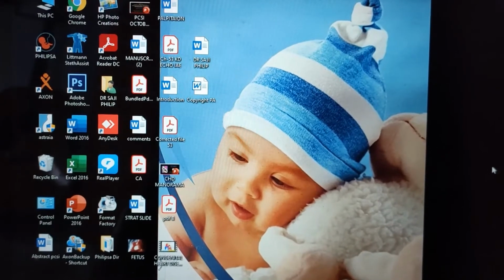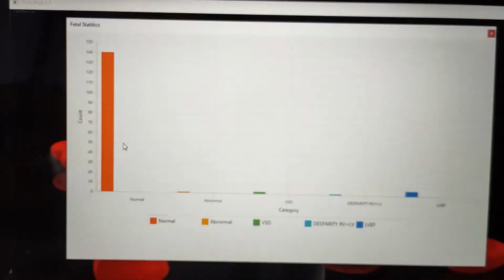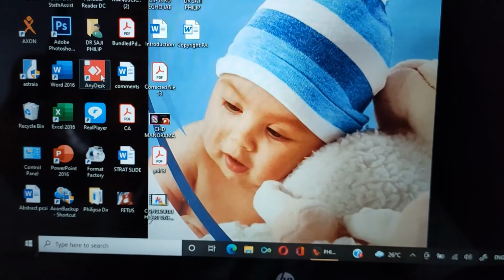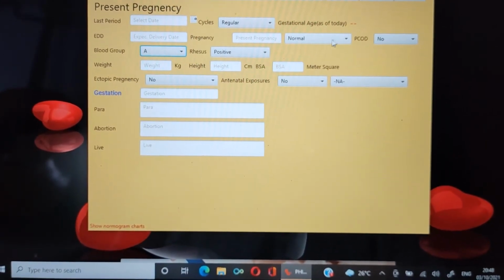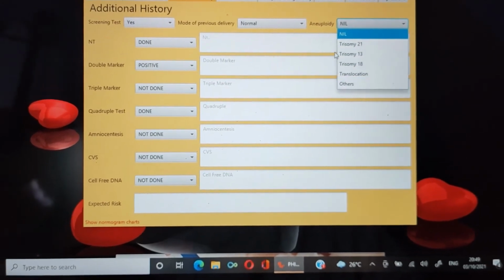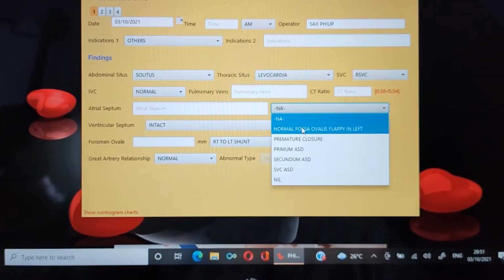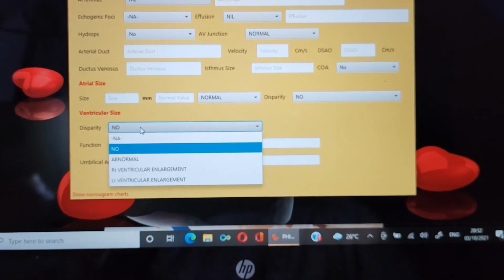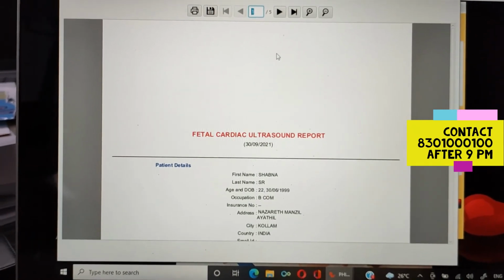PHILPSA FETAL CARDIAC SOFTWARE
BEST FETAL CARDIAC REPORTING SOFTWAER